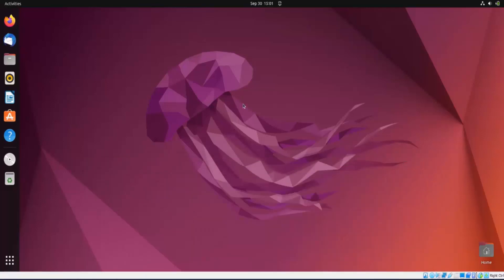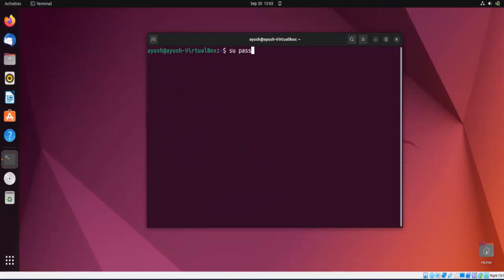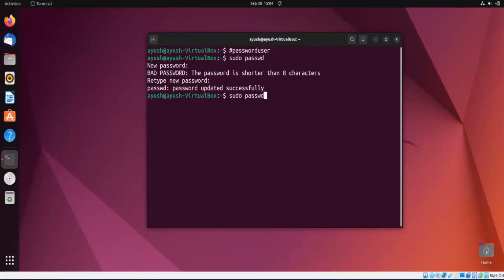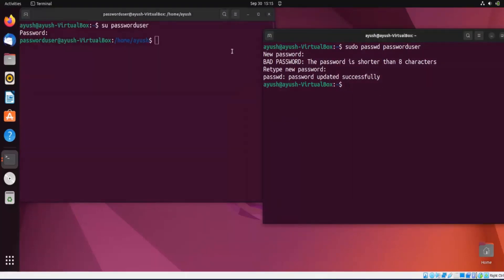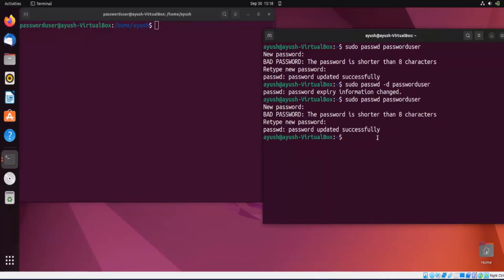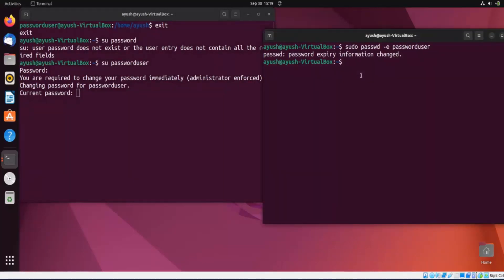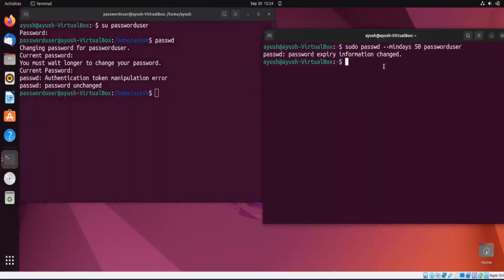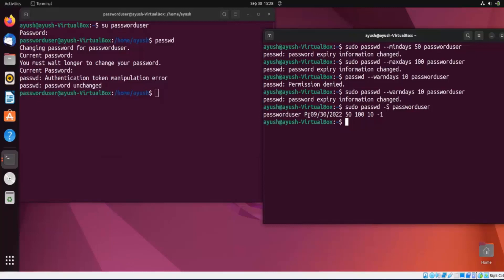How To Change Passwords in Linux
How to Change User Password in Linux.